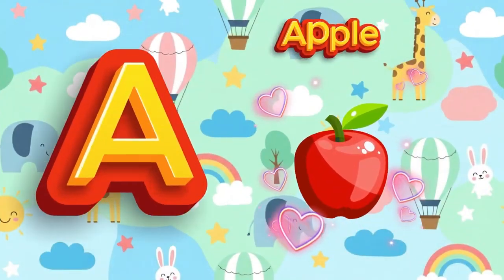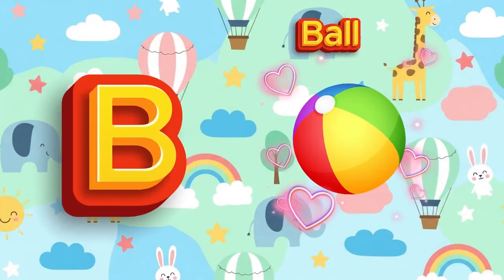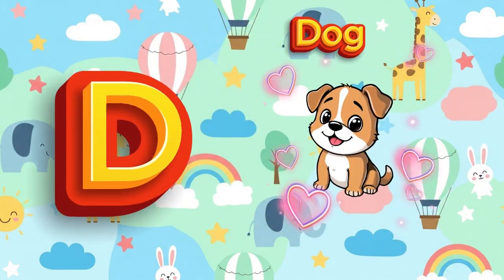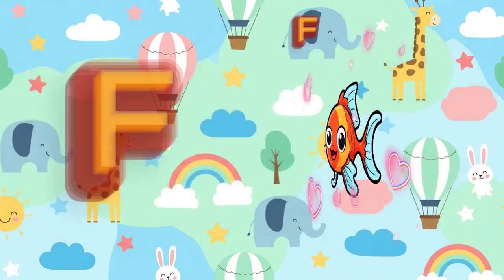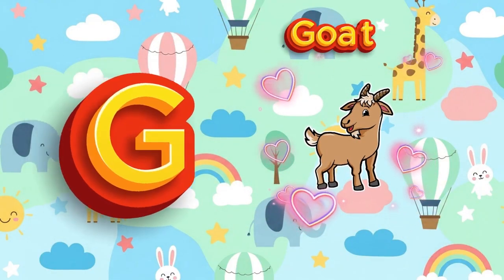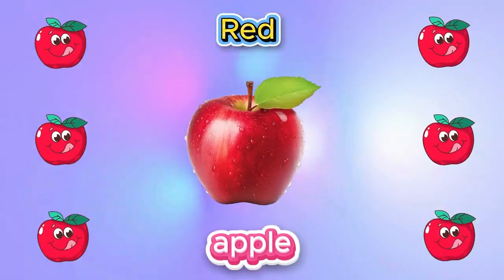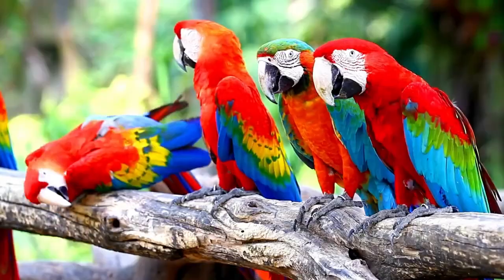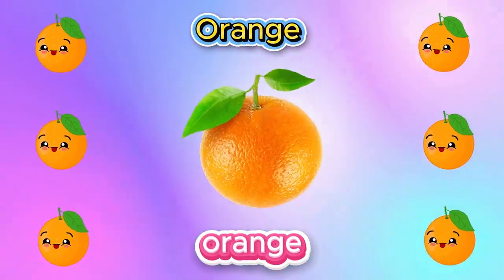This ABC Color Method Is Breaking the Internet 🚀🎨 (Try It Today!)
🔥 This ABC Color Method is going VIRAL for a reason! 🚀
Kids are learning the alphabet faster than ever using this fun, colorful, and super engaging technique 🎨🌈

If your child struggles with boring ABC lessons, this video will change everything. It combines colors + visuals + fun gameplay style learning to help kids remember A–Z instantly 🧠⚡

👶 Perfect for:
✔️ Toddlers
✔️ Preschoolers
✔️ Kindergarten kids
✔️ Early learners

✔️ Boosts memory using color association
✔️ Keeps kids engaged like a game 🎮
✔️ No stress, no pressure learning
✔️ Watch once, remember longer!

🎯 Parents & teachers are loving this new method in 2026—try it today and see the difference!